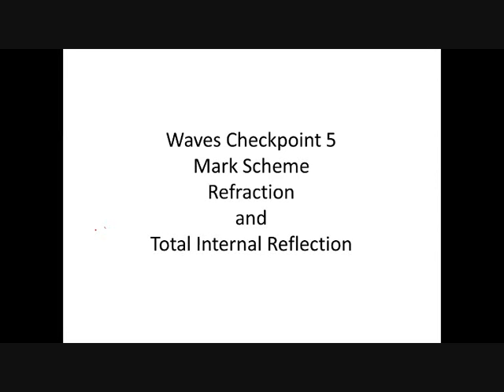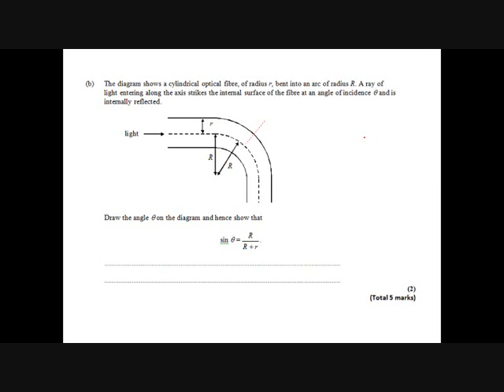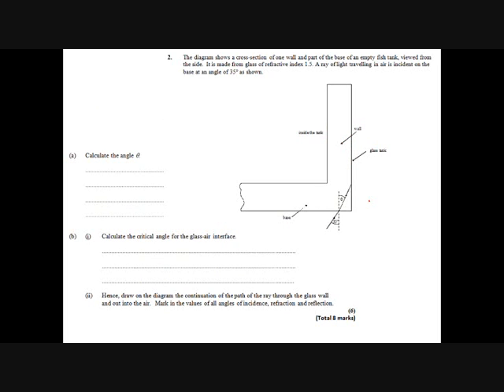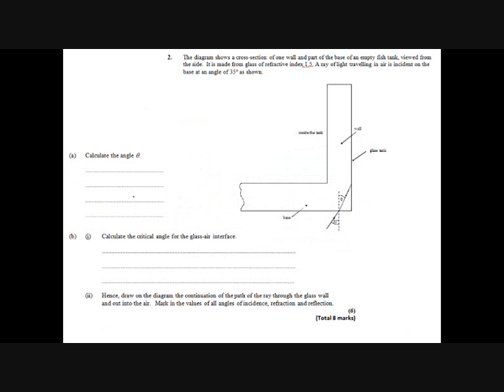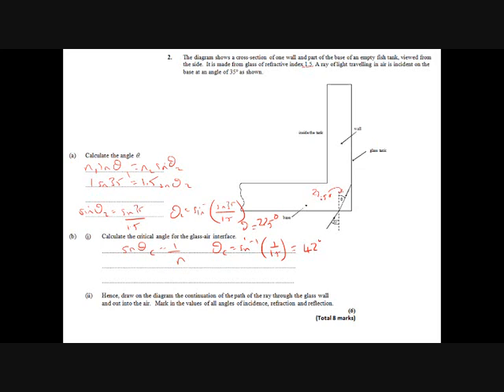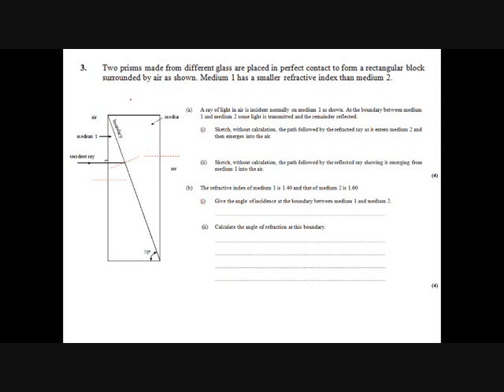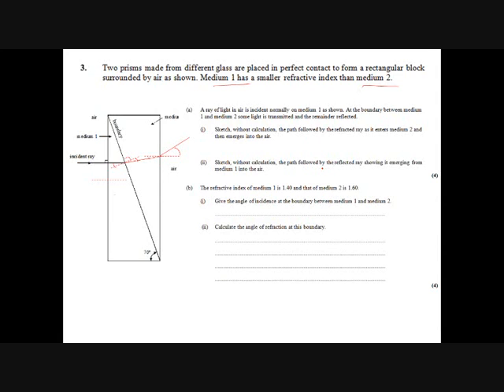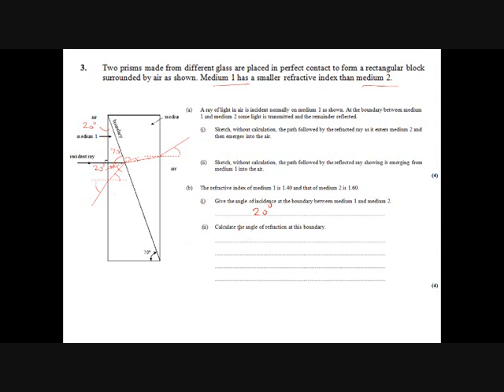Unit 2 Waves Checkpoint 5 Mark Scheme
Refraction and Total Internal Reflection